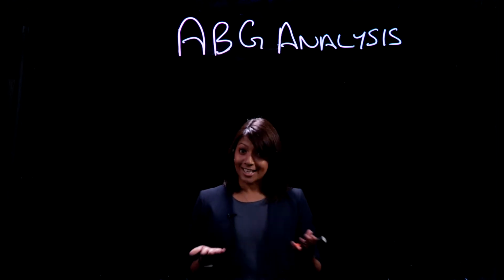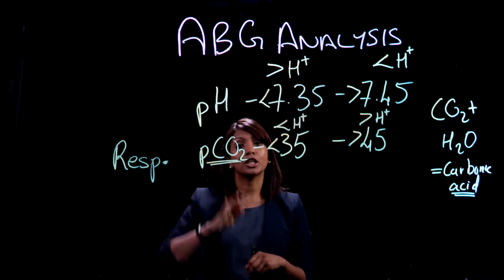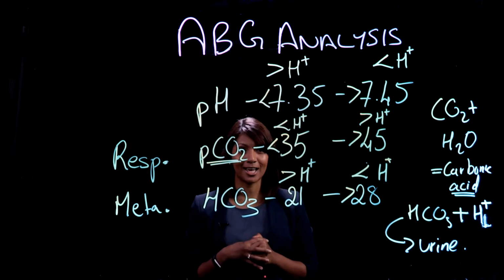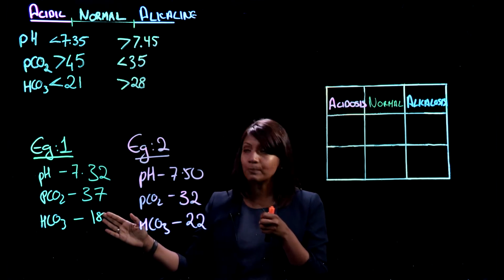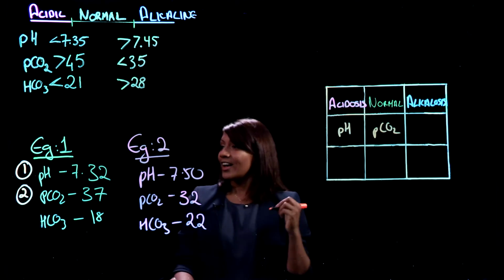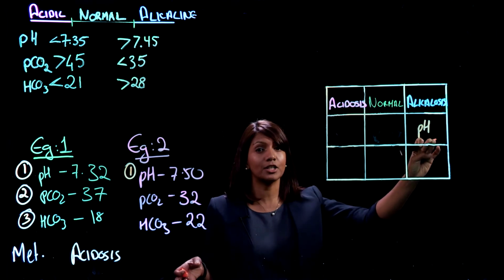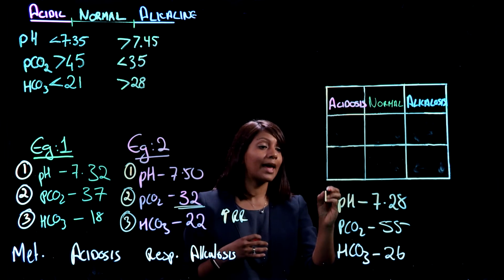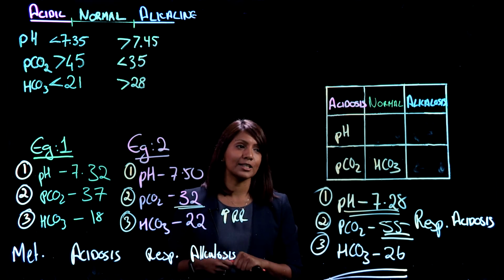ABG Analysis | Part 1 of 2: Arterial Blood Gas Results and Its Effects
Caroline Variath demonstrates how we are able to analyze an arterial blood gas result and evaluate changes that might reflect those blood gas results on a client.
Next Video:
ABG Analysis | Part 2 of 2: Partial and Full Compensation -